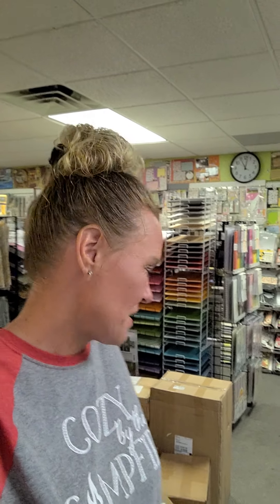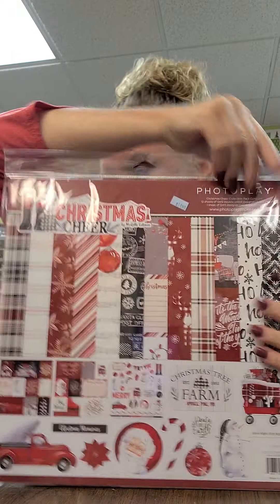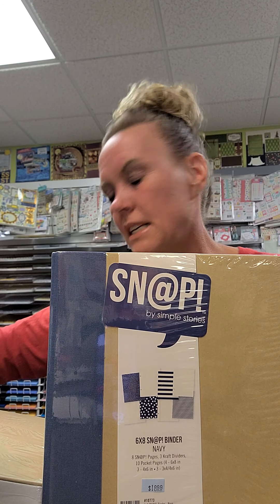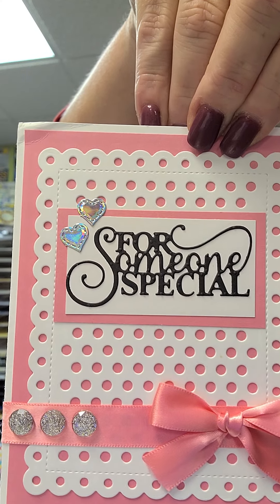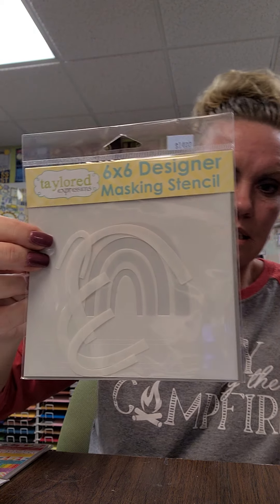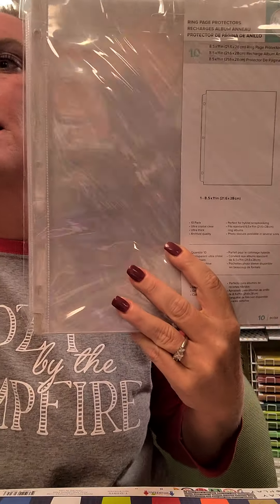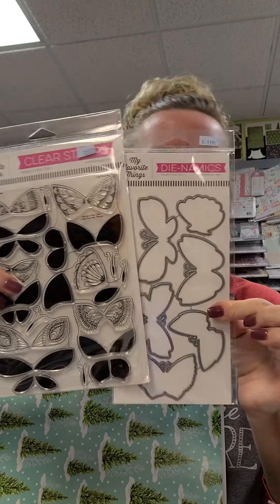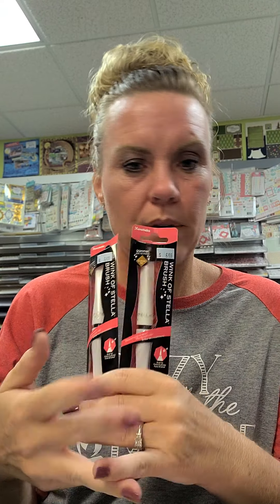Video 1, dang phone cut me off again, part 2 coming later